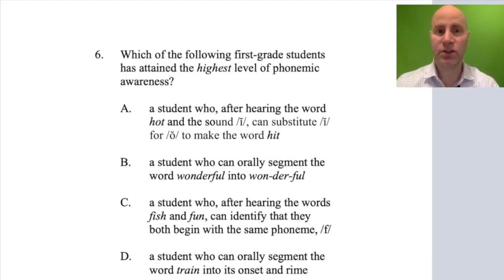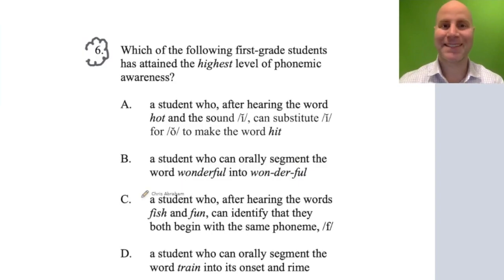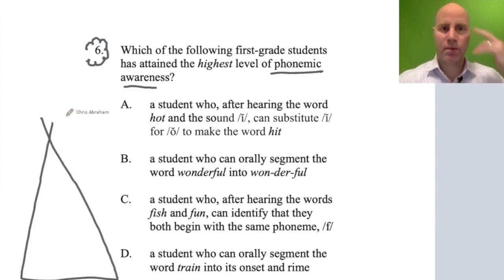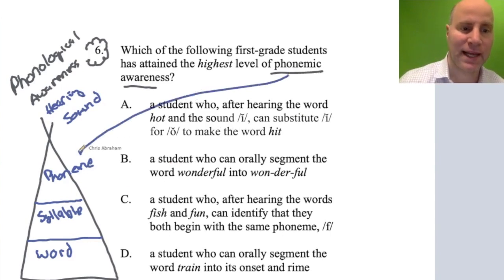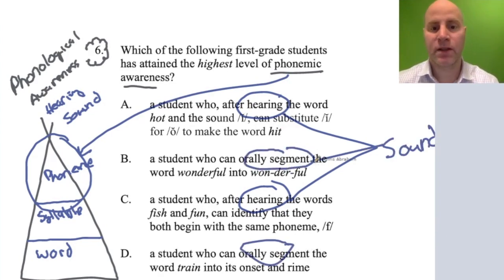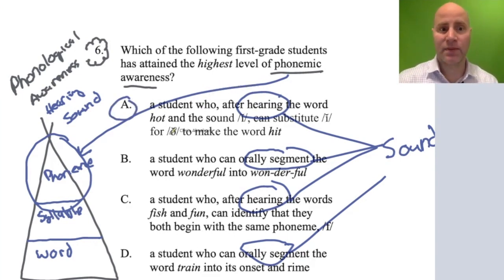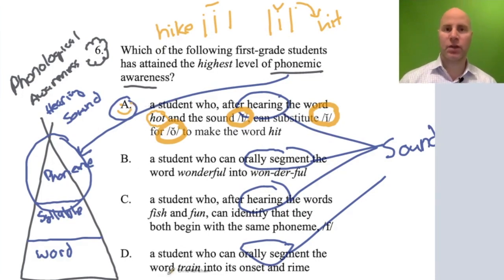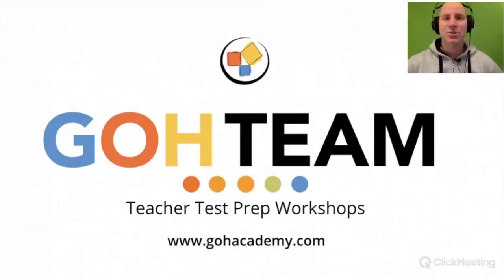GOHREADING ~ #6 Foundations of Reading 090 MTEL Practice Test ~ GOHACADEMY.COM